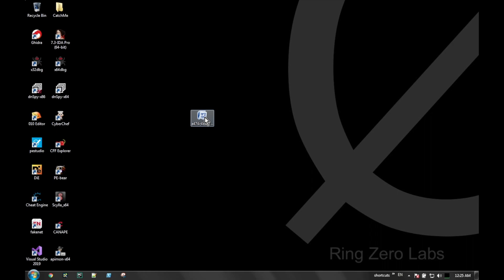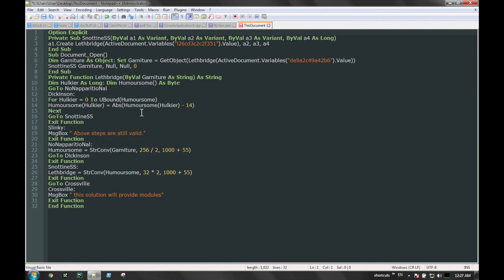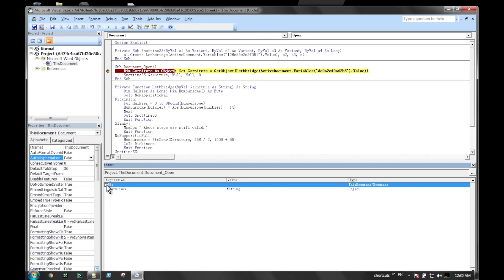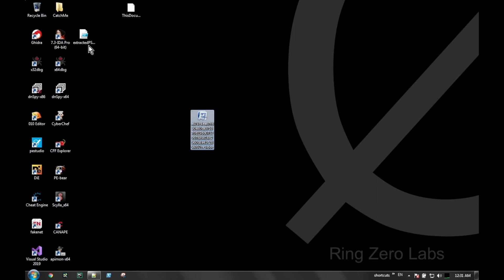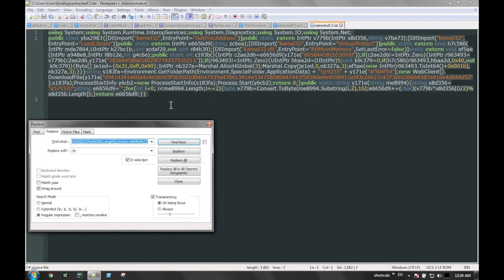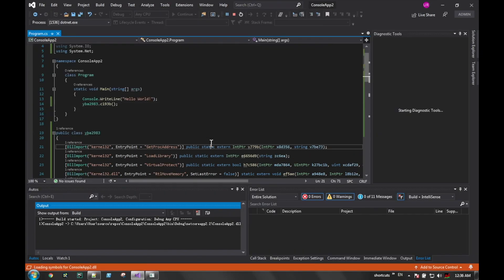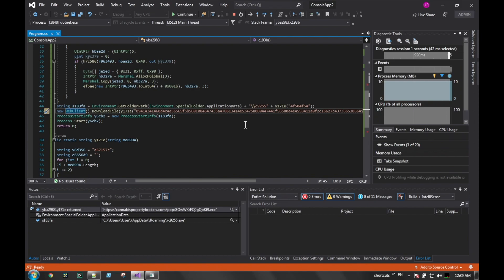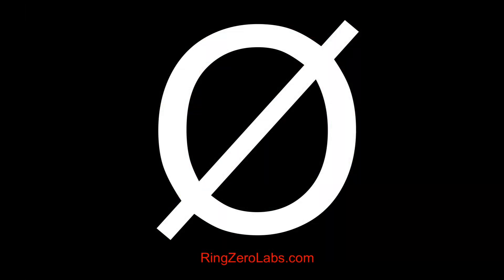Obfuscated VBA, Powershell, C# Malware Analysis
How do you get started in Malware Analysis? First, you need an analysis environment in-place to investigate files. Here is the fastest way to automatically setup a Virtual Lab Environment complete with a FREE VM directly from Microsoft and FREE analysis tools

Here are some approaches in reverse engineering a malware sample:

Techniques

Happy Hunting :)